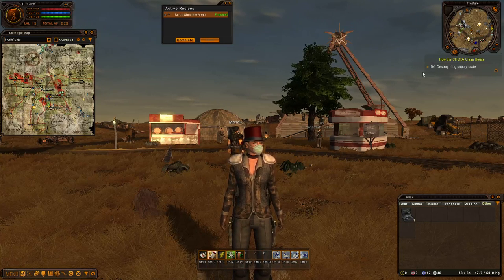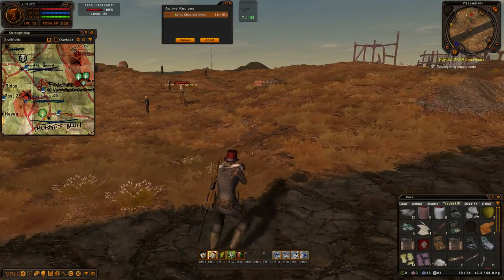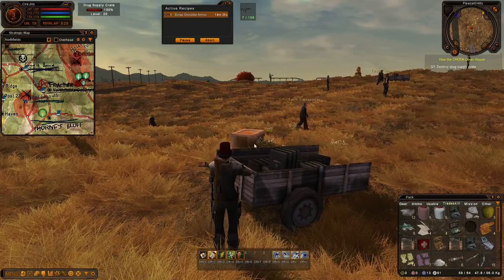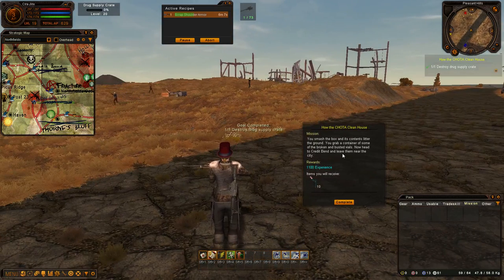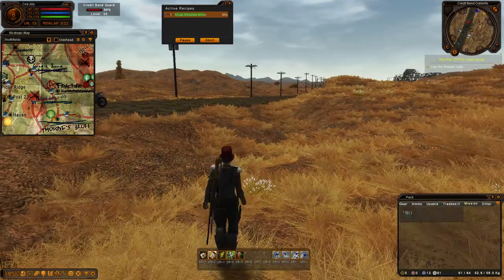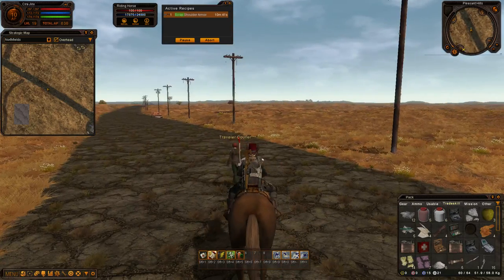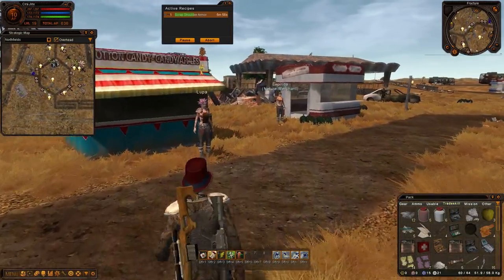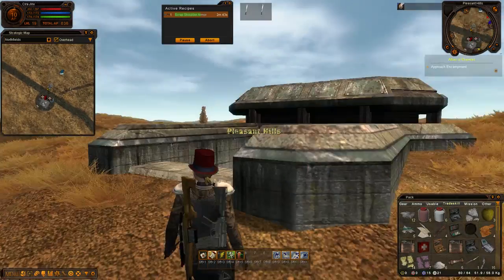Fallen Earth 145 - The Amazing Healing Crate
I continue helping the CHOTA get rid of the drugs that the Travelers has started spreading in the community and I came by a very special crate.